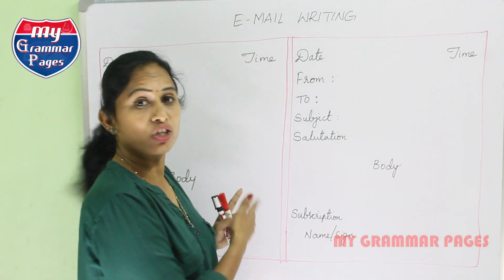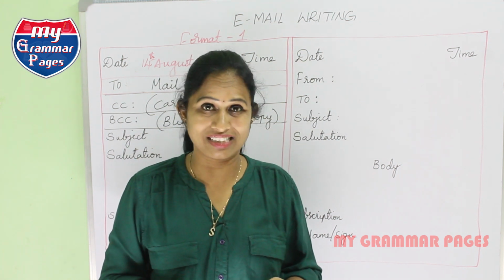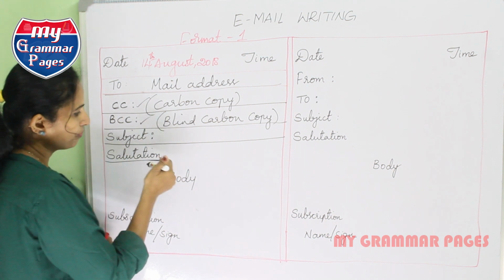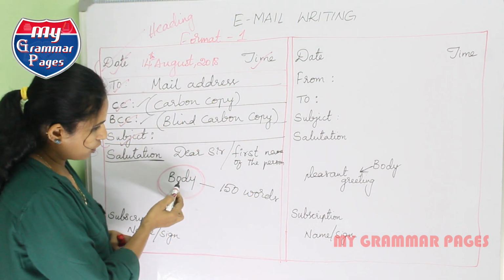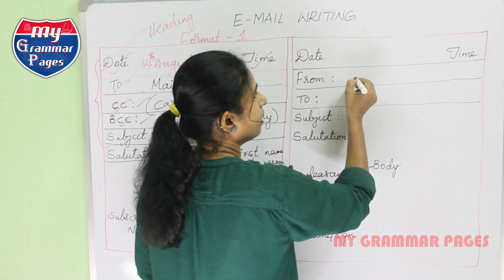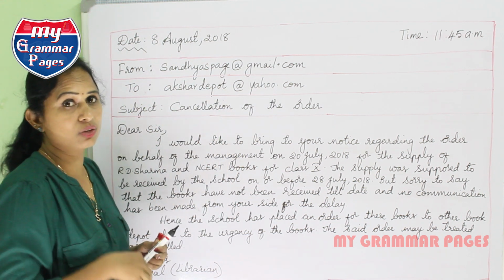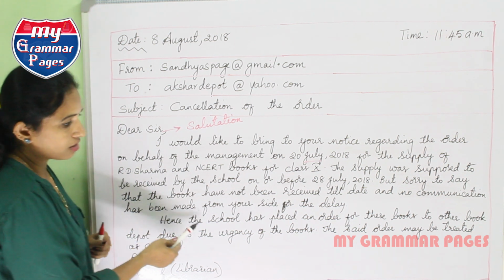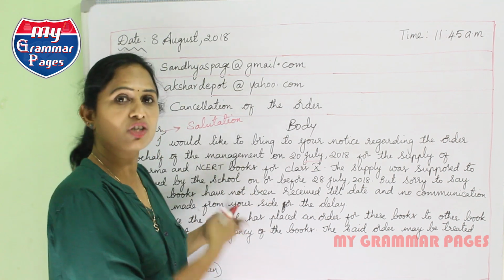email writing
In this video You can see how to compose an email and practice to write following the method and format explained here.